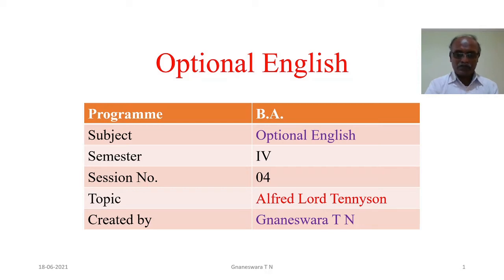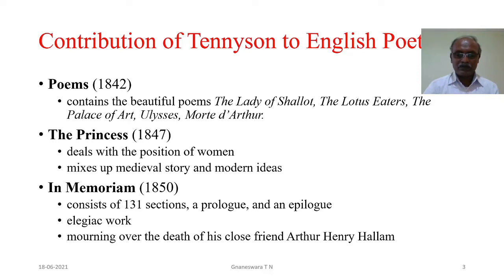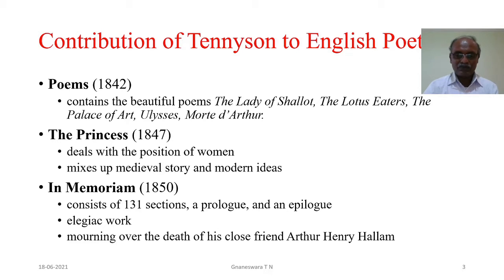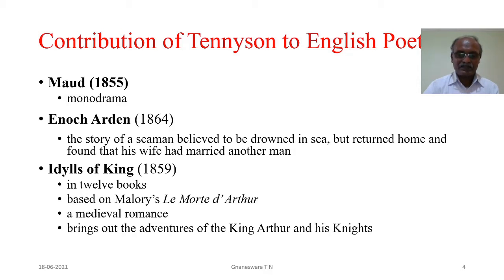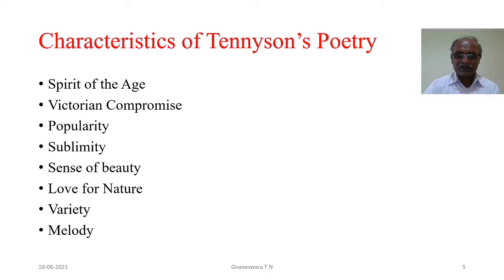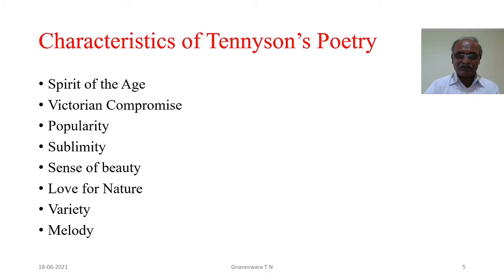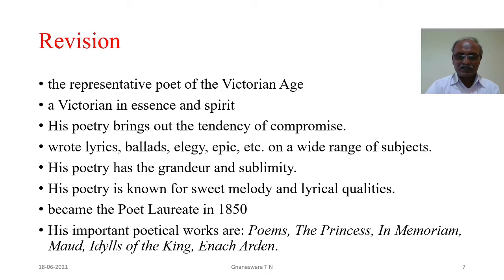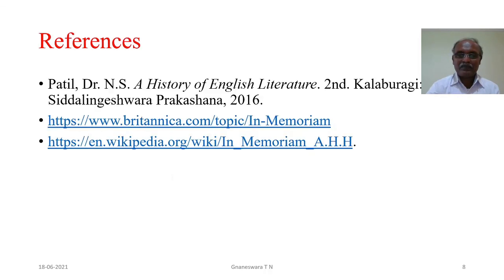Alfred Lord Tennyson